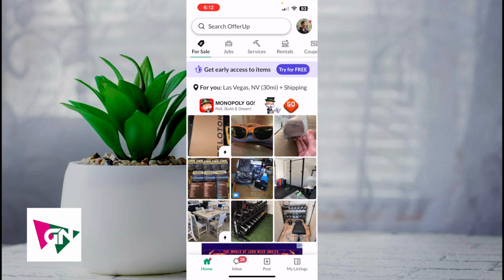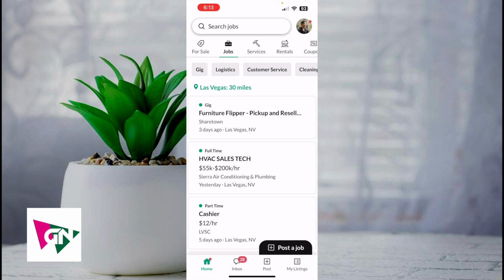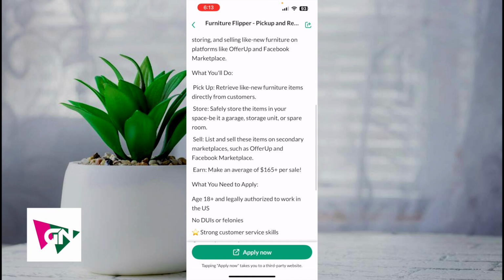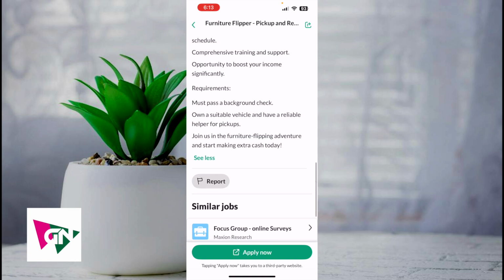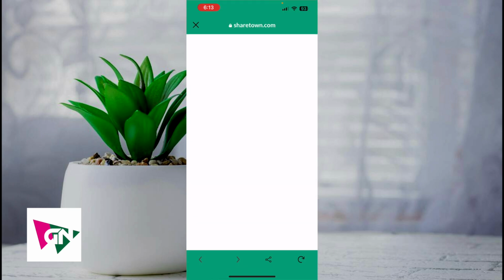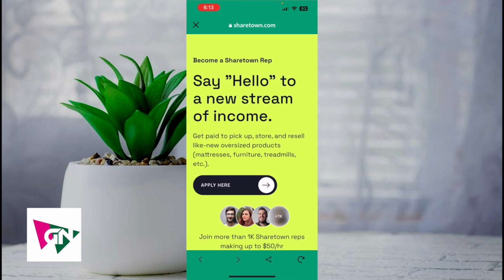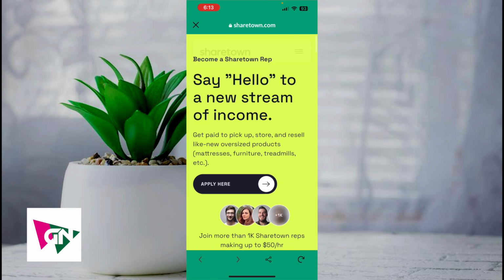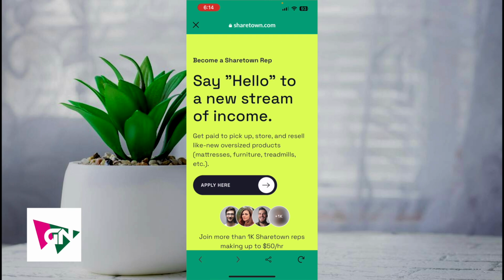How To Look For Jobs On OfferUp: QUICK Guide!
Did you know you can find job opportunities on OfferUp? In this video, we’ll guide you through the steps to search for jobs, filter listings based on your preferences, and connect with potential employers. Whether you're looking for full-time, part-time, or gig work, OfferUp can be a great resource. Watch till the end for all the details!